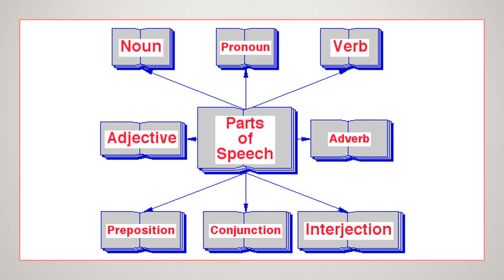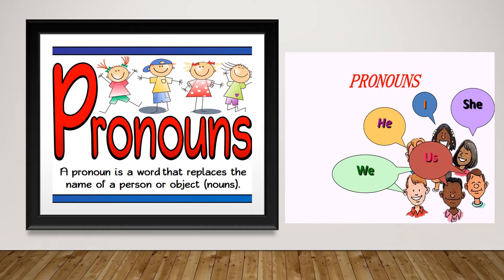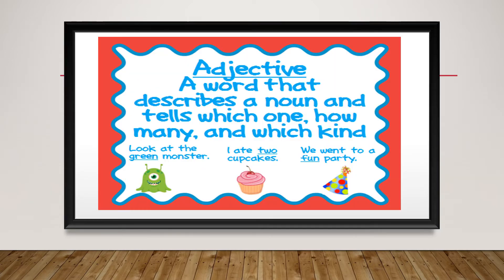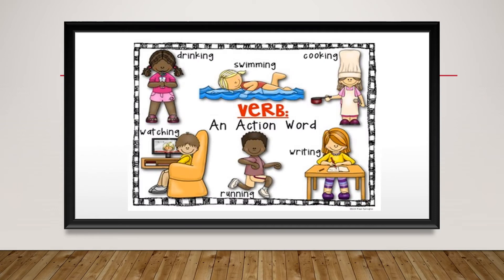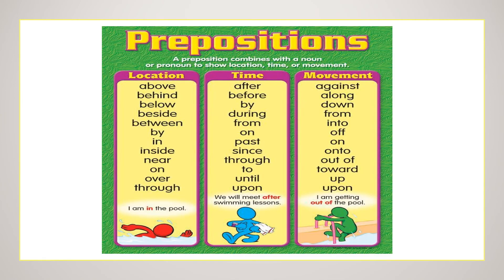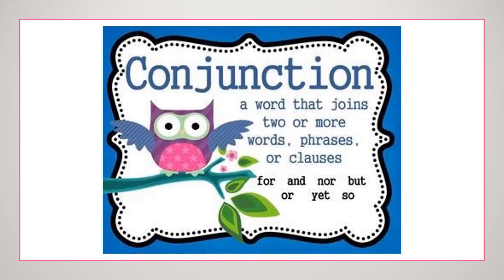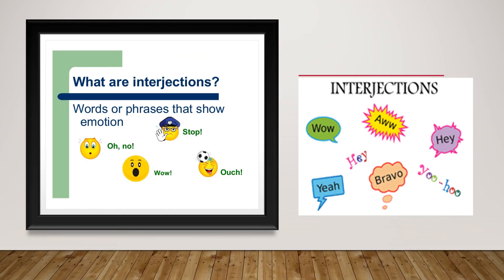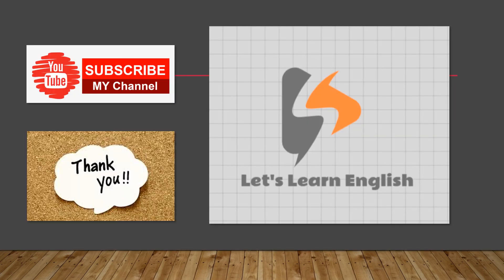Parts of Speech I Basic Grammar I Easy explanation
8 Parts Of speech

Noun, Adjective, Verb, Adverb, Pronoun, Preposition, Conjunction and Interjection

Maharashtra board 12th std...new syllabus